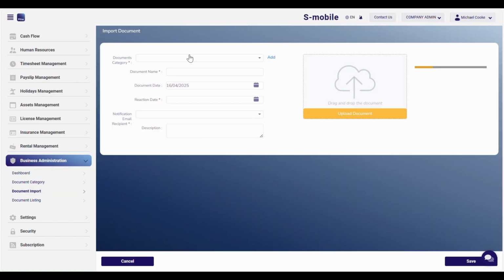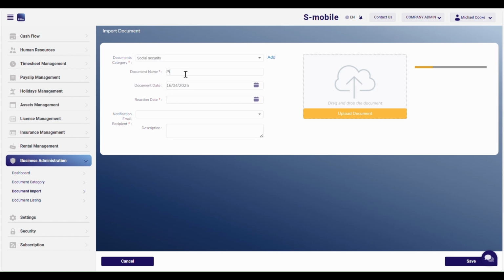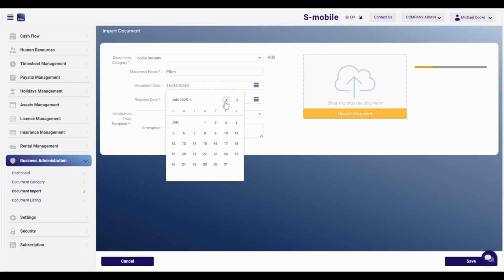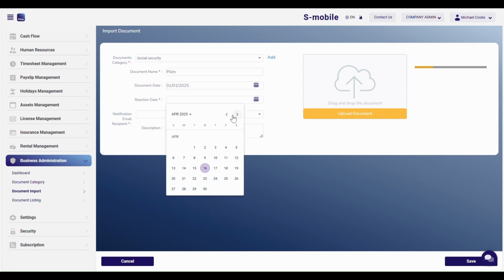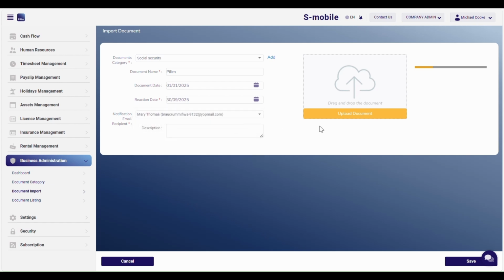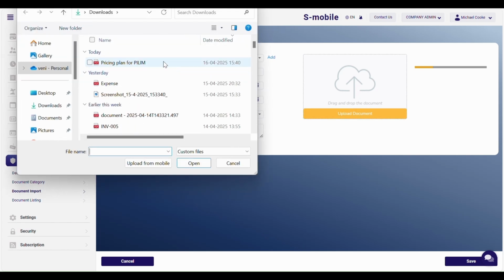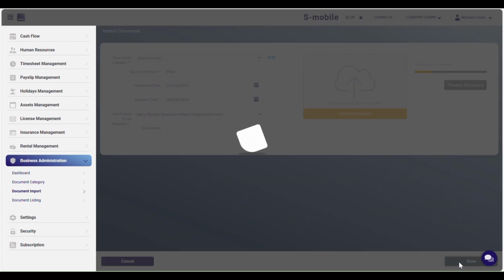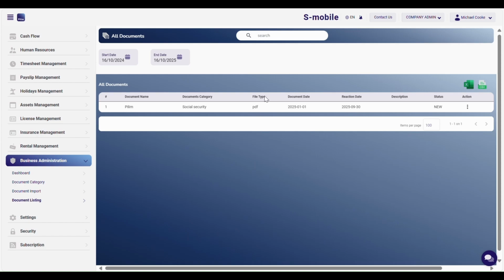How to Manage Documents in PILIM | Easy Accounting SaaS Tutorial 2025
Organize and manage your business documents effortlessly with PILIM, the all-in-one accounting SaaS application for small businesses! In this step-by-step tutorial, we’ll guide you through PILIM’s intuitive document management feature to store, categorize, and retrieve important files securely. Ideal for small business owners, HR managers, and administrators looking to streamline document workflows and ensure compliance.

🔹 **Steps Covered**:
1.
2. Navigate to the Document Management module
3. Upload documents (e.g., invoices, contracts, receipts)
4. Categorize and tag files for easy search and retrieval
5. Share documents securely with team members or clients

💡 **Why PILIM for Document Management?**
- Centralize all business documents in a secure, cloud-based platform
- Automate document organization with tags and folders
- Ensure compliance with secure access controls and audit trails

📌 **Keywords**: document management, PILIM document storage, accounting SaaS, small business document management, document organization tutorial, document management software 2025, business compliance, file management